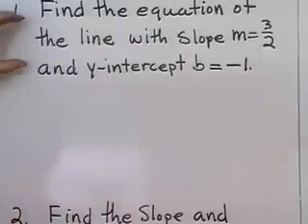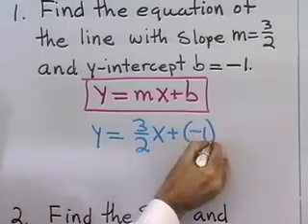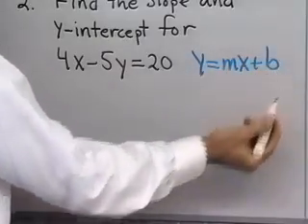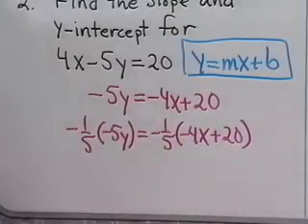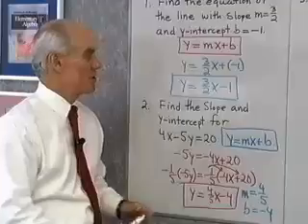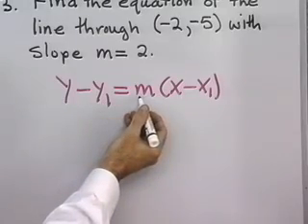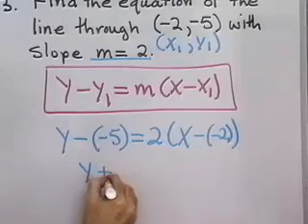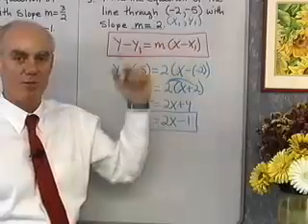Finding the Equation of a Line: Mini-Lecture by Mr. McKeague